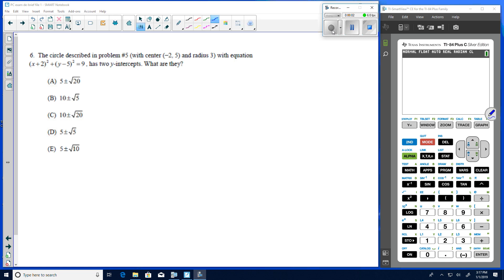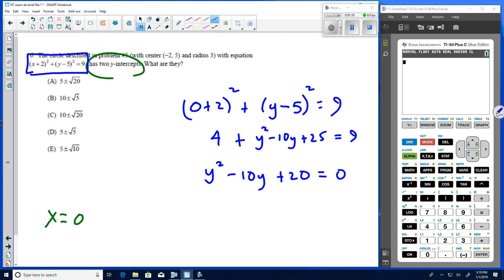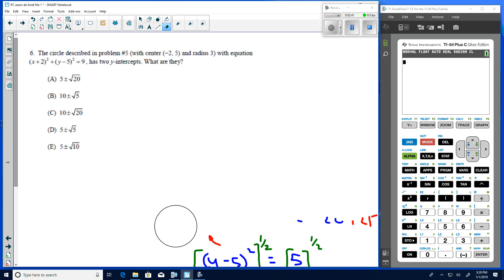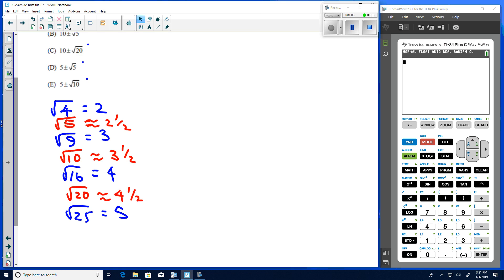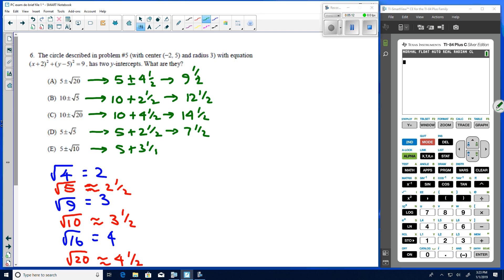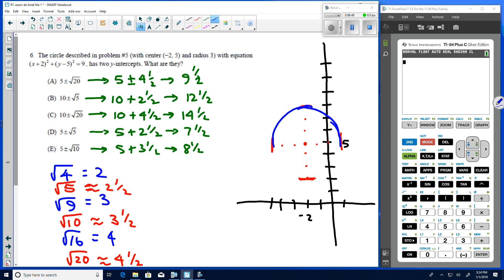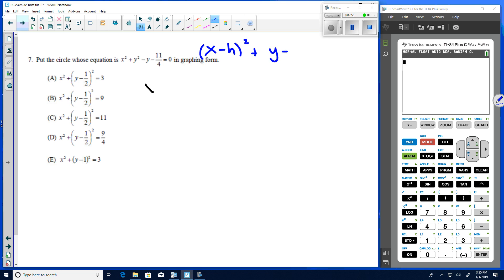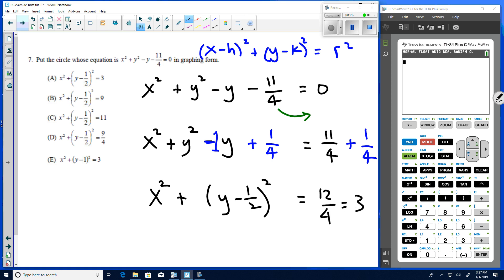Multiple choice 6 12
Pre-calculus exam de-brief, video #3